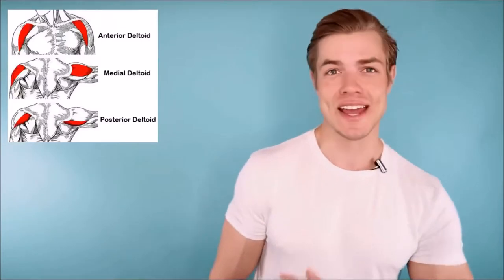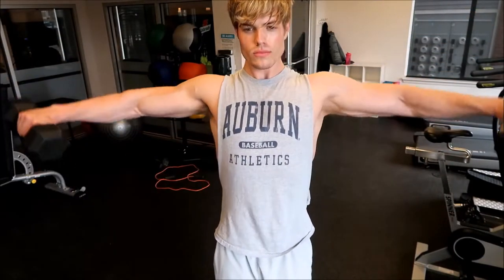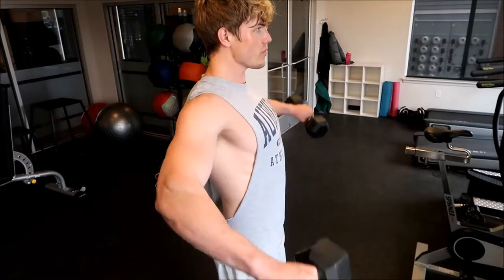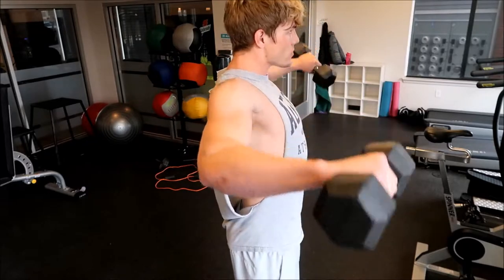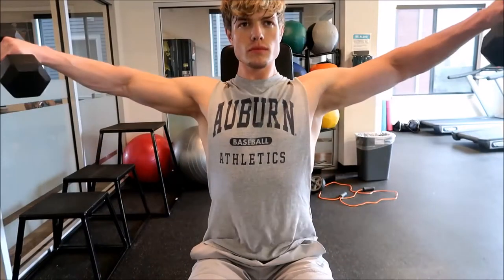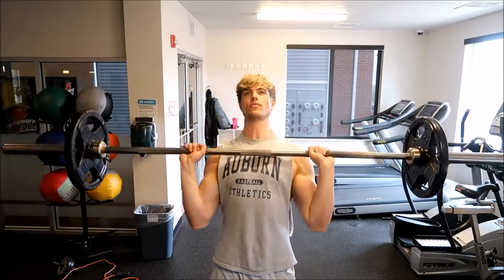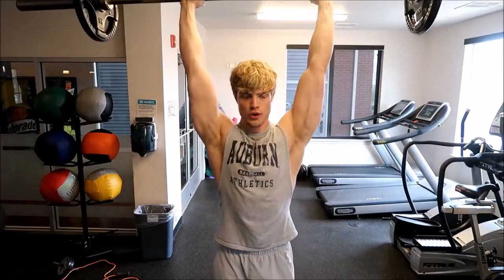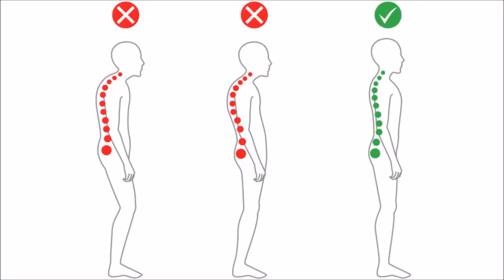#3 Workouts For Big Shoulders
Power training provides extraordinary results in those who have tried and failed at renovating their fitness with just diet or cardio. Dependable training more than twice per week, for 12 weeks can provide such good results.